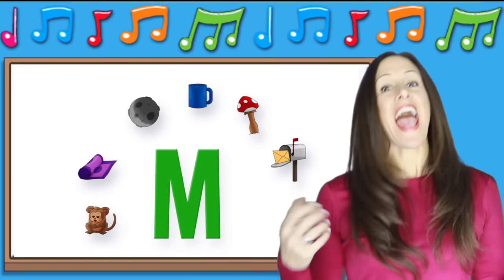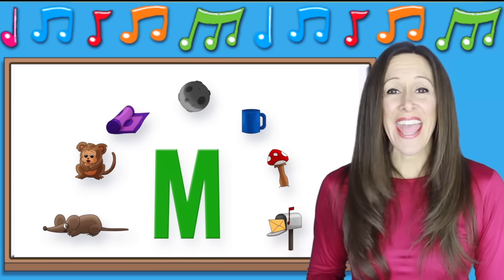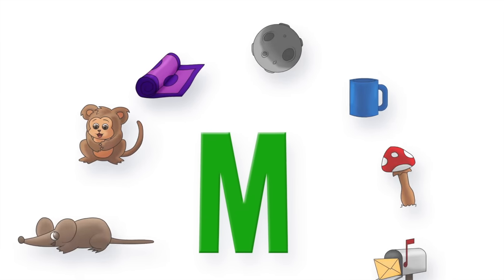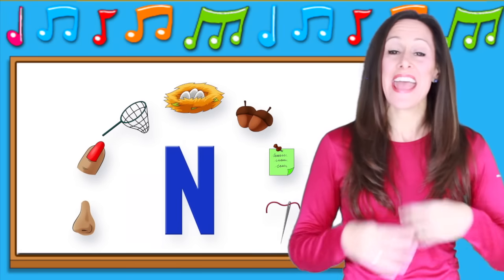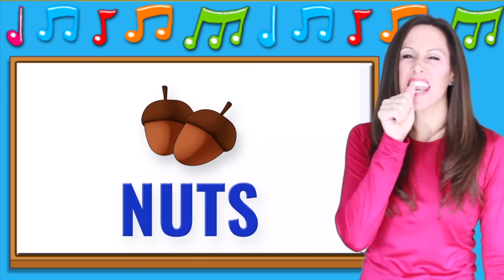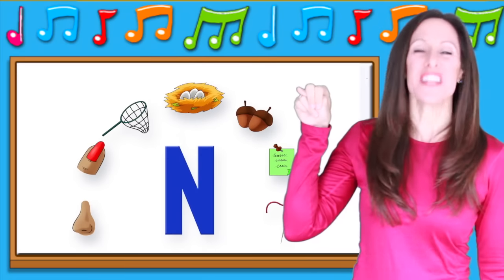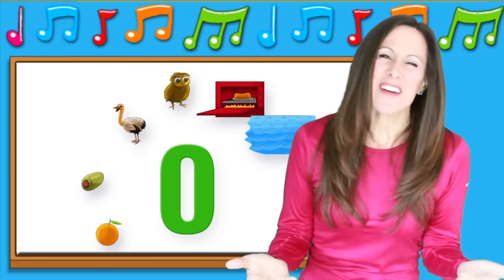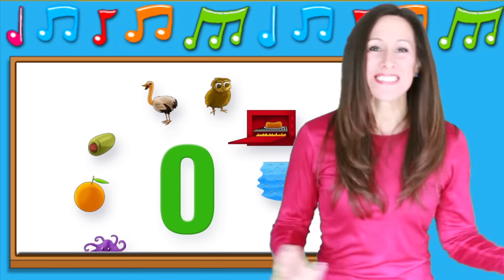Learn Phonics Song for Children Letters M N O Sign Language with Patty Shukla | Learn to Read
Learn letter sounds of the English alphabet with sign language, Phonics and pictures of each letter and their sound, American sign language, ASL for babies and toddlers. Phonics songs with the letters M, N and O. Alphabet song. Learn to read by singing the phonics sound. This video is all about the letters L, M and O. Sing and Sign words that start with the letter M. For more videos

Teaching children about phonics songs is crucial because these songs provide a fun and engaging way for young learners to develop their foundational reading and language skills, helping them become confident and proficient readers.

Letter M
M is for mouse
M is for monkey
M is for mat
M is for moon
M is for mug
M is for mailbox
M is for M

Letter N
N is for Nose
N is for Nail
N is for Net
N is for Nest
N is for Nut
N is for Note
N is for Needle
N is for N

O is for Olive
O is for Ostrich
O is for Owl
O is for Oven
O is for Ocean

Discover educational resources by Patty Shukla, including CDs, DVDs, books, and more Dive into Miss Patty's music on various platforms like Amazon, Instagram, Facebook, Roku, iTunes, AppleTV, FireTV, Siri, Alexa, Spotify, and beyond. Search for Patty Shukla or Patty Primary Songs to find her content.